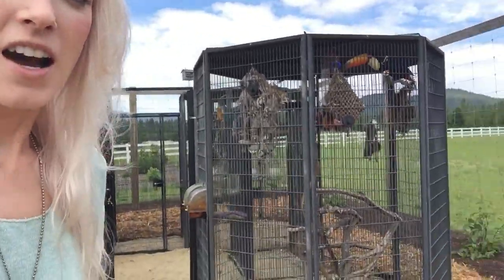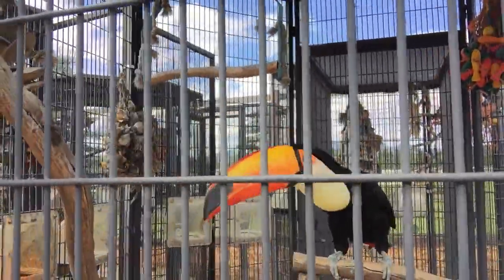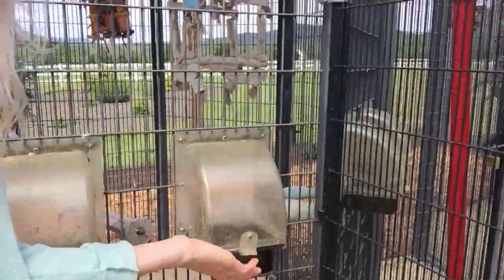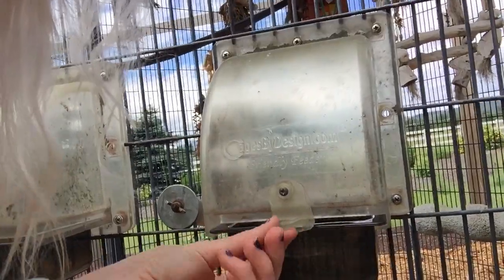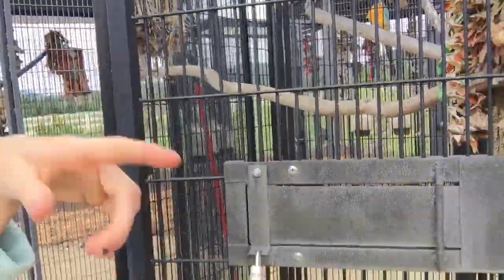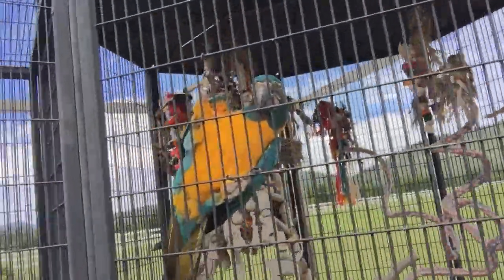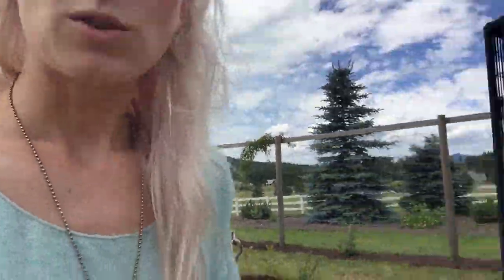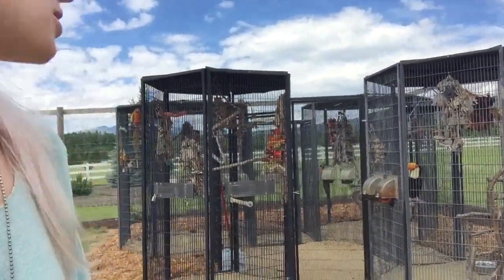Parrot Cages & Aviaries | Parrot Care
Jamieleigh talks parrot cages!

JAMIELEIGH
217 CEDAR STREET 401

🐤🦜🤷🏼‍♀️WHICH BIRDS ARE ACTUALLY MINE?🤷🏼‍♀️🦜🐤
(Oldest to Youngest)
🦜💖Female Galah | BONDI (bond-eye) | hatched 2005
🐦❤️Female Congo African Grey | CRESSI | hatched 2007
🦜💗Male Galah | BANDIT BOY | hatched 2008
🦜💙Male Blue Throated Macaw | JINX | hatched 2008
🦜💛Male Yellow-Dominant Camelot Macaw | COMET | hatched 2008
🦜💚Male Green/Blue Domimant Camelot Macaw | TUSA | hatched 2008
🐧🖤Male Toco Toucan | ROCKO | hatched 2011
🐥🐥🐥Female Sun Conures | LILY & PHOEBE & DETKA (dee-et-ka) | hatched 2011

🎬The Morgan Series❤️🧡💛 (the story of a handicapped 7 year old macaw who learned to fly)
🎬Storm The Interrupting Amazon Parrot💛💚💛 (a 45 year old obese blue fronted amazon who learned to free fly in 45 days!)
🎬Parrot Training Workshops + Masterclasses👩🏻‍🏫👨🏼‍🏫👩🏽‍🏫 (see bird owners from all over learn how to communicate with their parrots for the first time!)

👩🏼 ABOUT ME 👩🏼
I married a magician who is also a bird trainer and now we travel the world together doing what we love with who we love, and spreading what we love. We do everything from fundraising magic shows for any good cause, parrot training workshops and masterclasses, consultations (in home and over video-chat and phone) - anything to spread the art of magic and the knowledge of clearly communicating better with the animals in our lives.